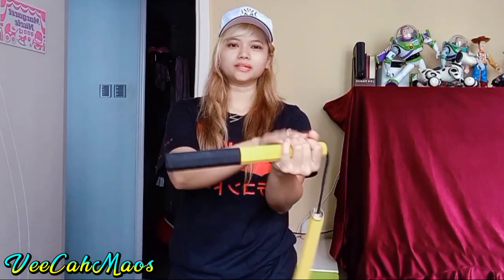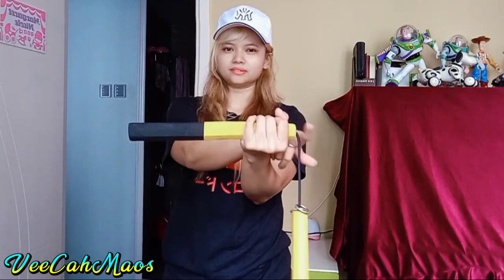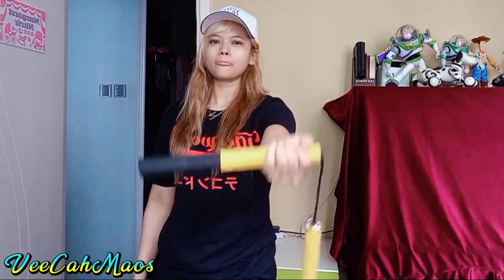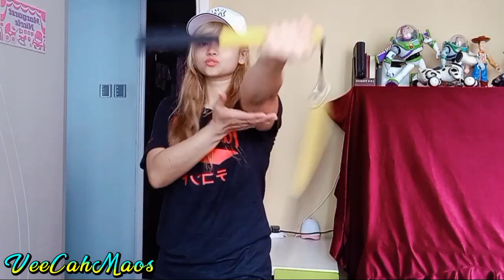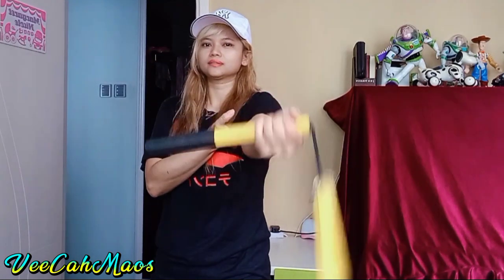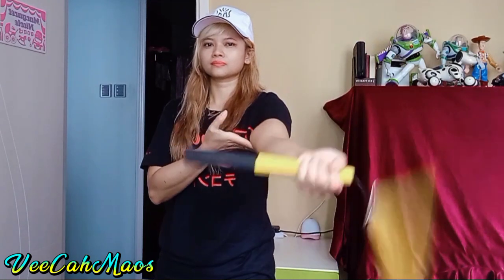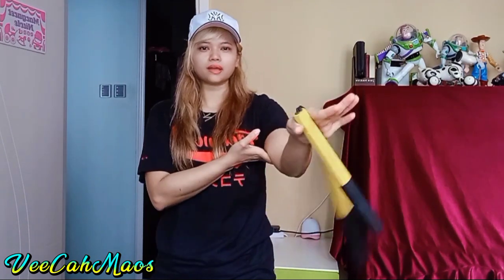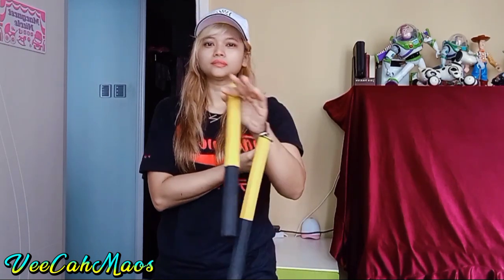Tips and Trick || Belajar split dan memainkan Ruyung untuk pemula by Vee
Hi gesss Kali ni q ngajakin kalian bagi yg hobi olahraga didunia seputar taekwondo dan nunchaku/Doble stick Ayokk belajar untuk pemula yg pntng belajar melemaskan otot2 kaki dan tangan pntng y gess biar ga kaku..karna ni kita belajar nya dirumh diruangan yg terbatas jadi kita belajar yg biasa aja ya.. klo kalian pntng cpt bisa dan lemes kaki tangannya lakukan setiap hari y gesss.. ok lanjut tntn Sampe habis jngn skip okay 👍Thank you 💚💚